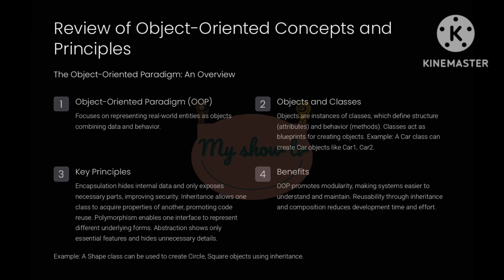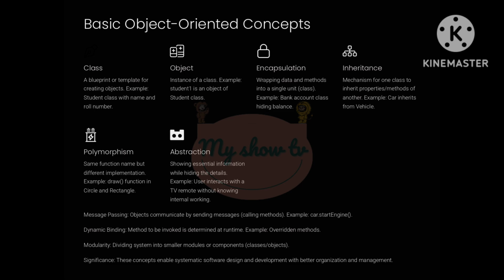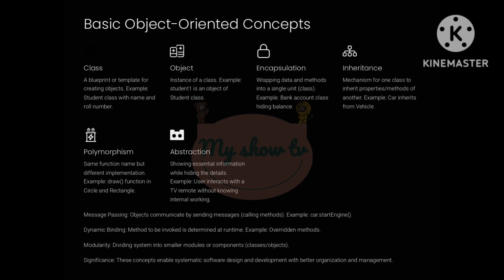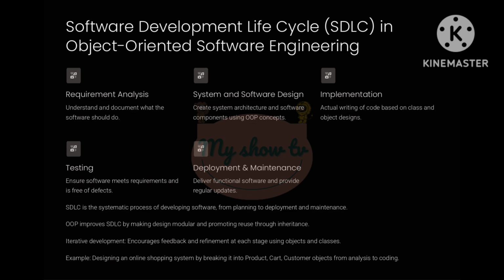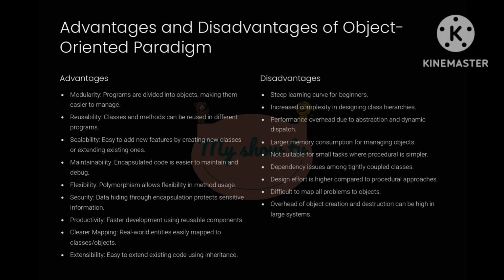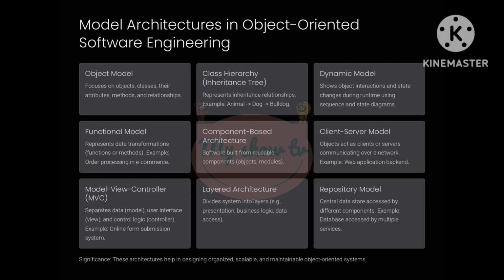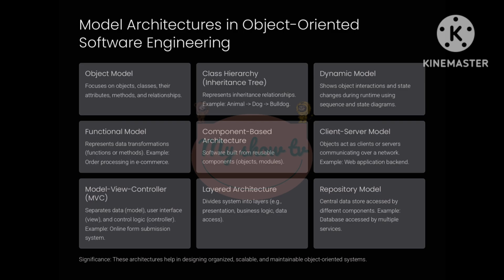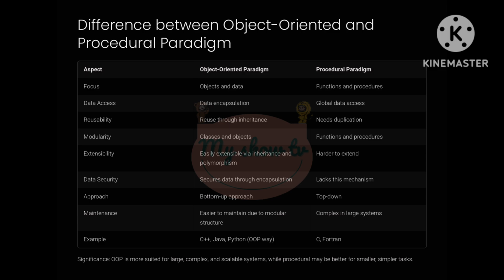L 1 Review of OO Concepts and Principles, OO Paradigm, Basic Concepts, SDLC and Model Architectures